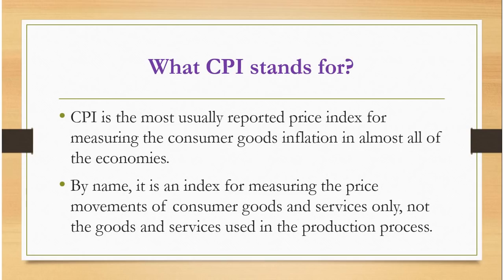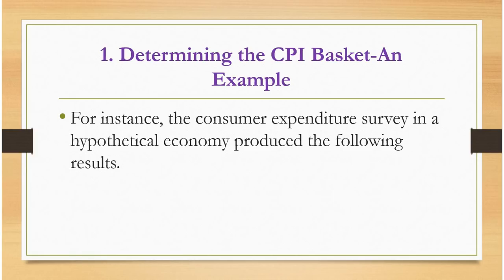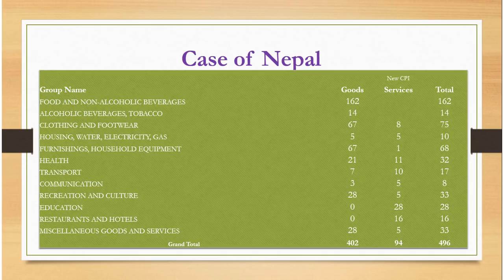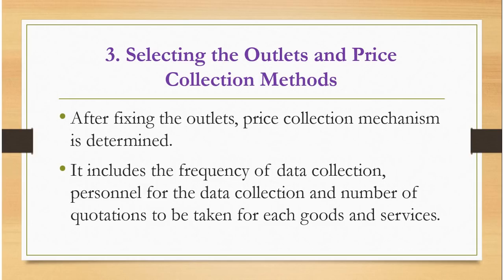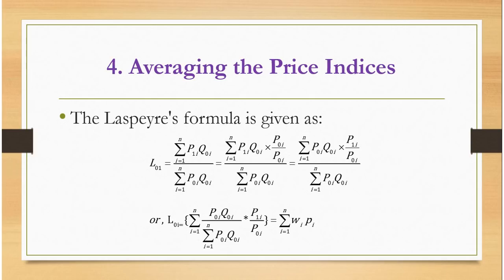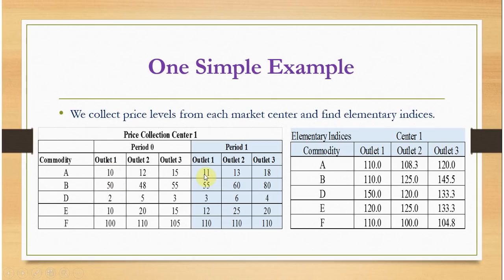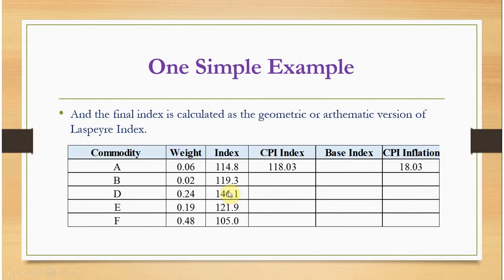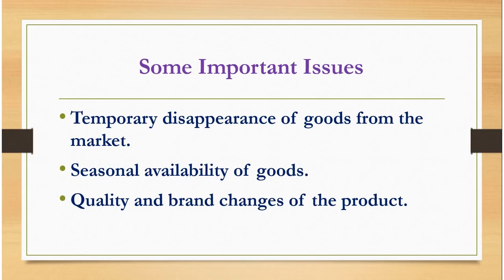Calculation of CPI Inflation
This video explains the calculation of CPI Inflation by using an example of a hypothetical economy.